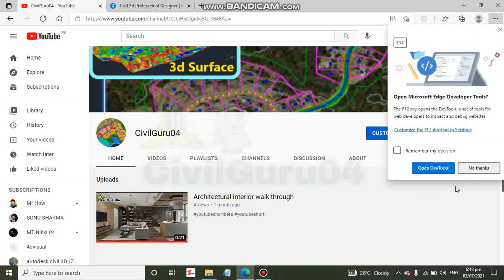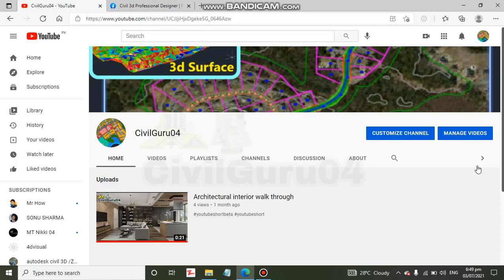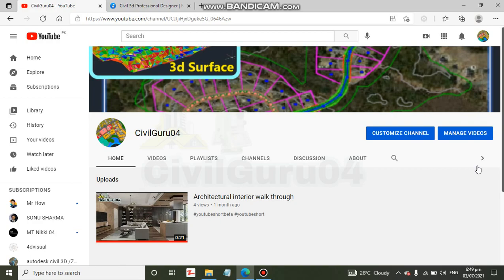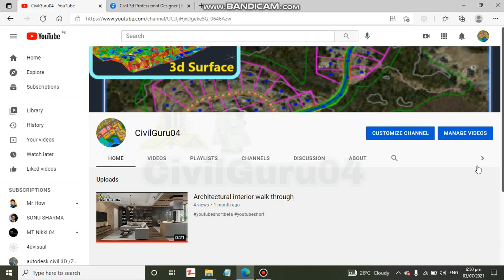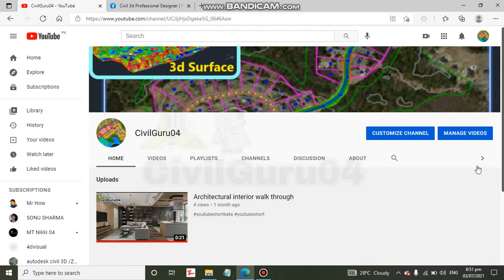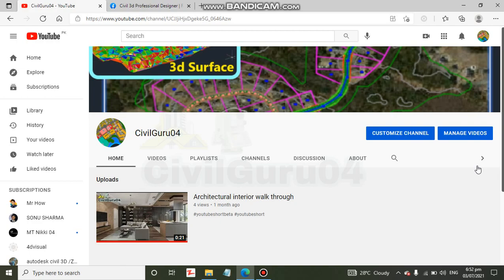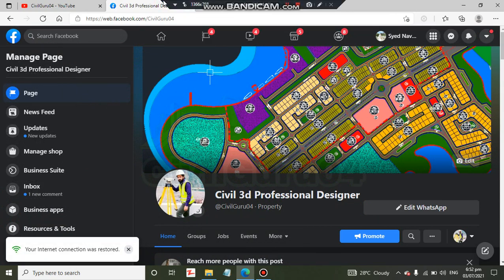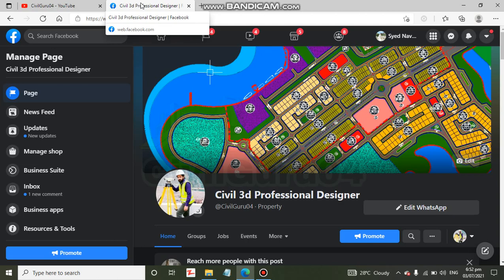AutoCAD Civil 3d Essential Complete Course | Introduction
In this video  i have discussed about AutoCAD civil 3d course that which things you need to do before starting this course and how it will proceed with practice drawings.
Leave your comments about video quality, voice quality which i can improve later to get best.